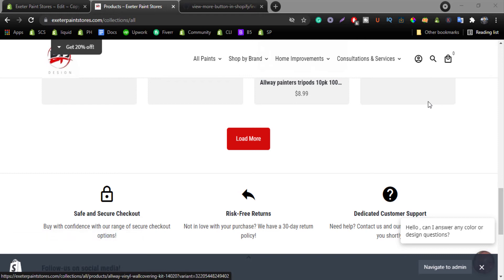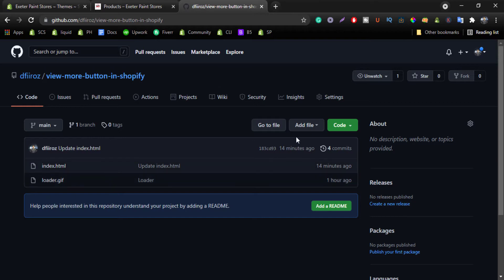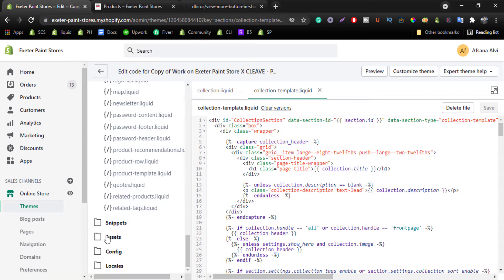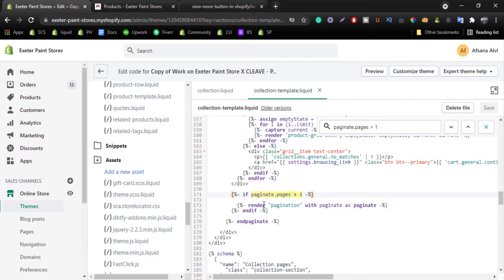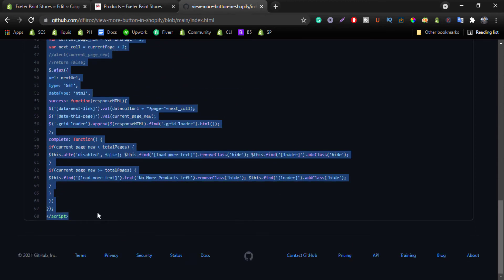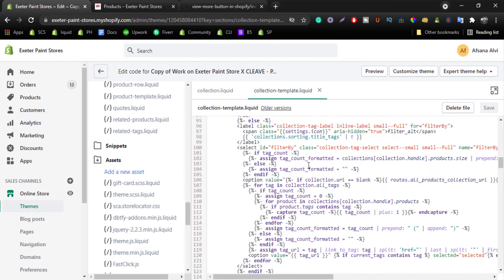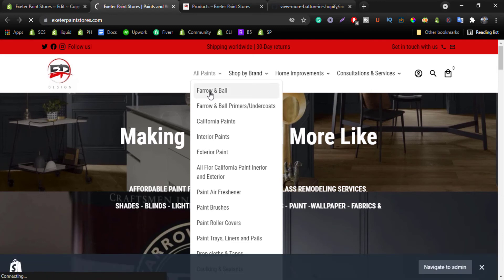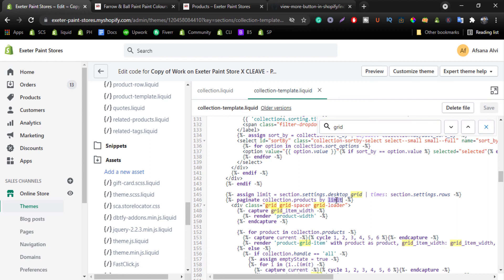Add Load More Products on Shopify Collection Pages | Infinite Scroll on Shopify Collection Page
In this video, I’m going to show you,  How to add load more products on Shopify collection pages | Infinite Scroll on Shopify Collection Page | Load More buttons on Shopify.

Now Shopify is upgraded to Online Store 2.0 and If you want to become a Shopify theme developer then you learn Shopify liquid templating language from this Shopify liquid course.

Why Shopify Liquid?

If you have worked with Shopify themes for customization then you understand that Shopify Liquid is the templating language of Shopify themes. Shopify liquid is the backend programming language of Shopify themes. Using liquid, you can access data from within your store and present it to the clients. We can also create dynamic sections options for the admins of the store to update the theme without having to touch the code of the theme - this is a very cool feature of Shopify themes, you will be amazed.

You should learn HTML5, CSS3, JavaScript ES6 before learning Shopify liquid.

______________/ Hire Me for Your Projects \_____________